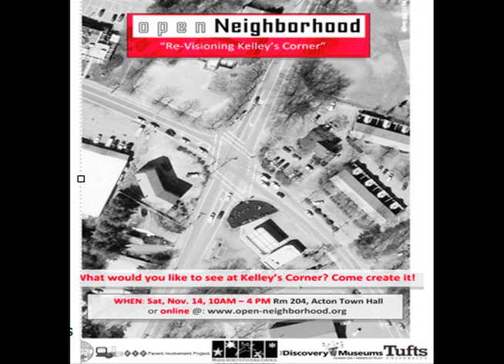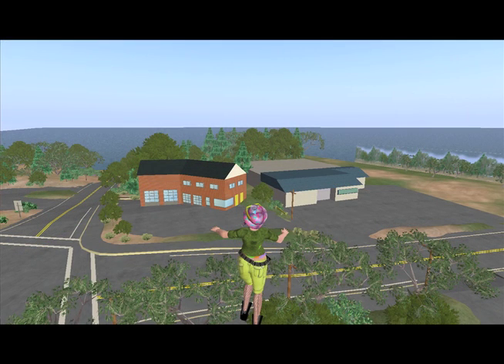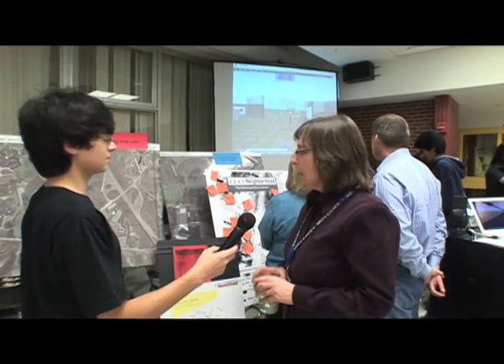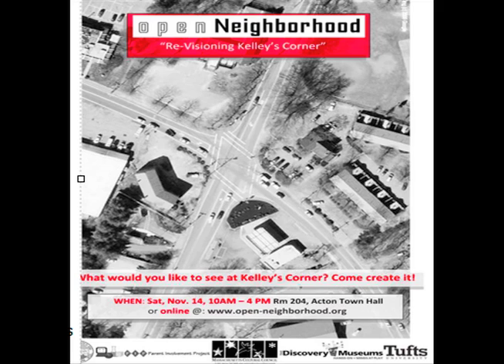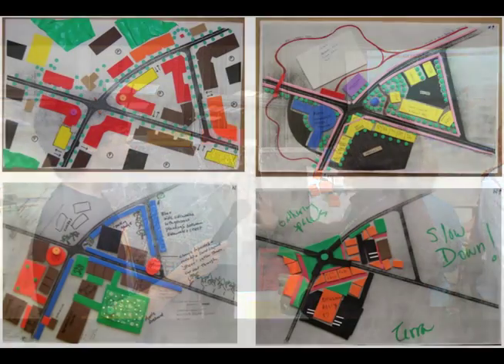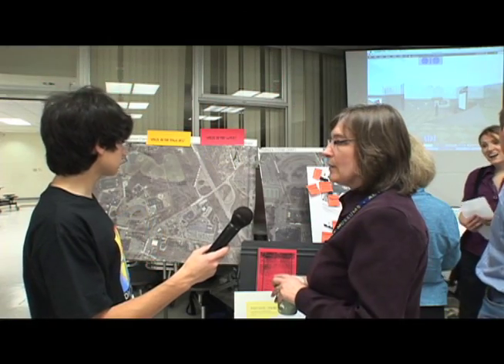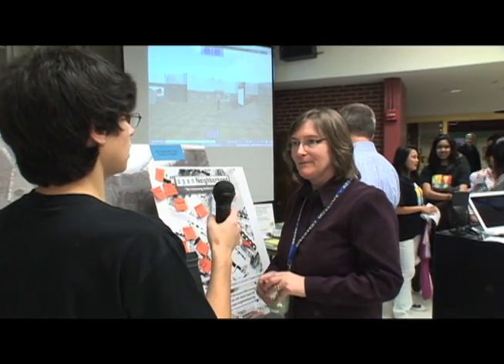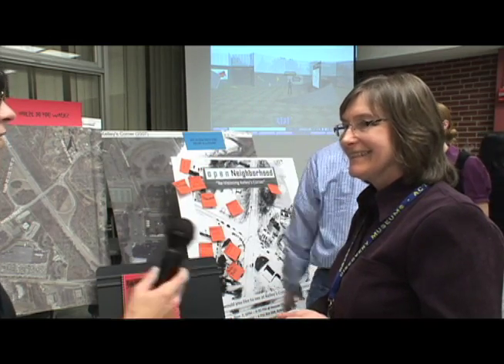Open Neighborhood / Re-visioning Kelly's Corner Final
Video on the Open Neighborhood / Re-visioning Kelly's Corner presentations at the 2009 Acton-Boxborough Parent Involvement Project STEM Discovery Fest. Video edited by Sam McCormick